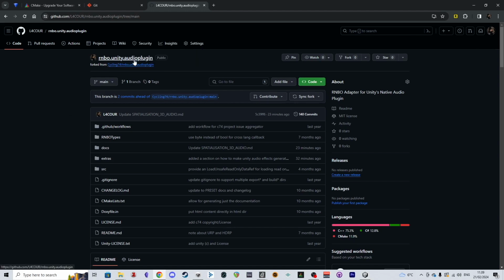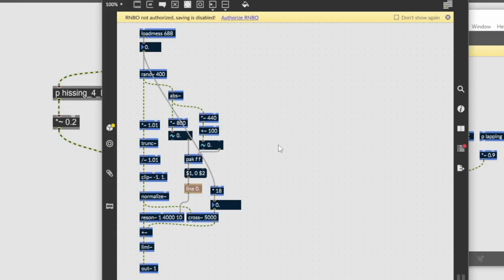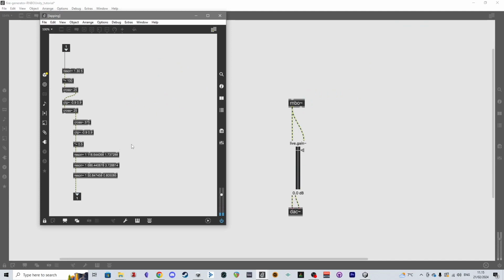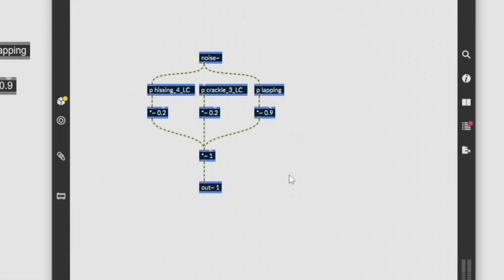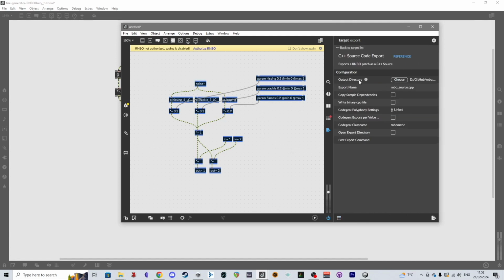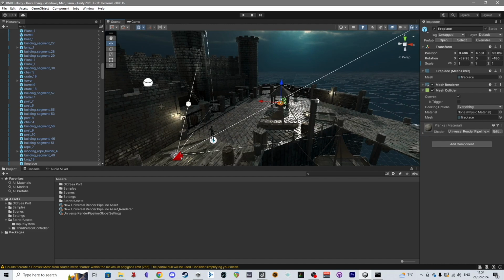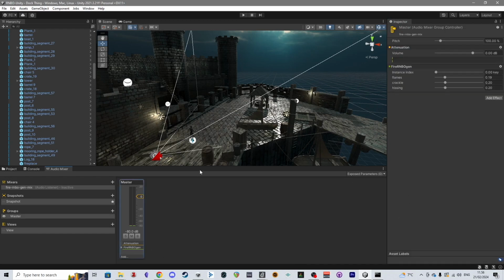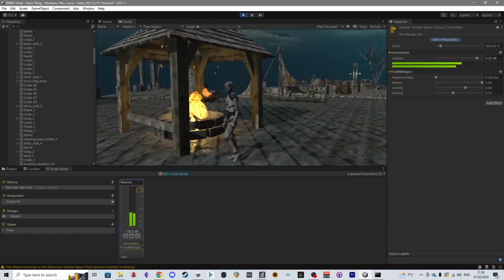How to export RNBO patches as Unity audioeffects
A tutorial video about how to turn you max/msp/rnbo~ patchers into audioeffects that can be used inside the unity game engine. The video demonstrates it on windows but can be achieved on macOS platform with a few modifications.

0:00 Showcase
0:10 Setup and dependencies
1:03 Converting Max/MSP patcher to a RNBO patcher
6:20 Preparing RNBO patcher for Export to Unity
8:54 Exporting RNBO patcher as C++ source code
9:27 Building a Unity audioeffect
10:56 Adding the audioeffect to Unity
12:28 Unity audio mixer setup
13:24 audio source configuration
13:59 Spatialization setup
14:44  RNBO in Unity Testing
15:40 outtro